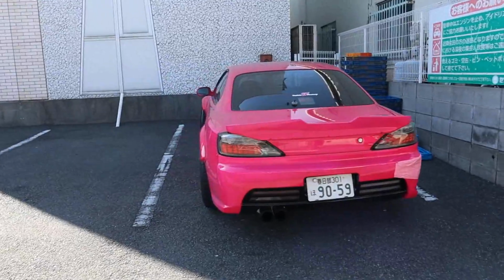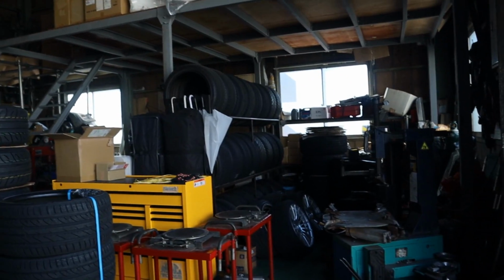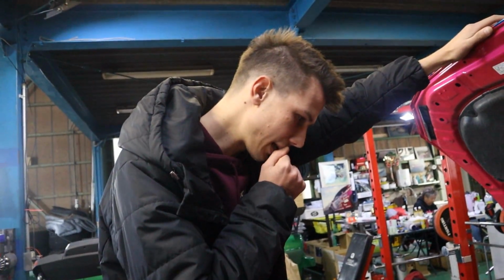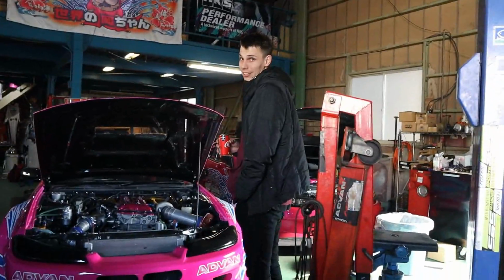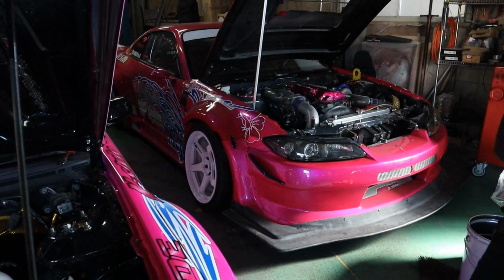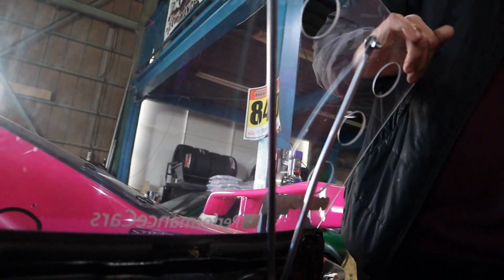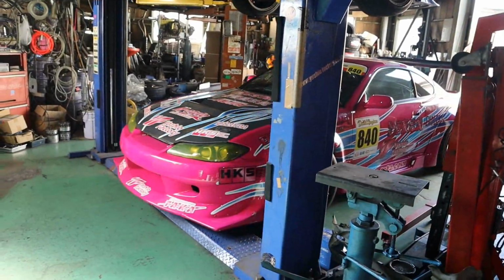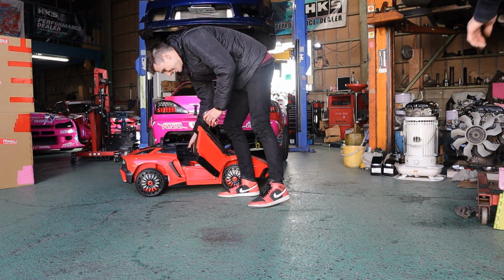The World's BEST Silvia Workshop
Today I finally got the chance to visit Yashio Factory in Yashio, Japan! I also got to meet the SR God Himself, Okachan.
Yashio Factory is one of the most amazing hidden away workshops, but boy do they put out some incredible Silvia's.

P.S. Don't stress the Thumbnail is photo-shopped ;)